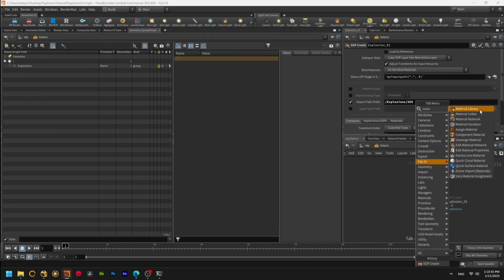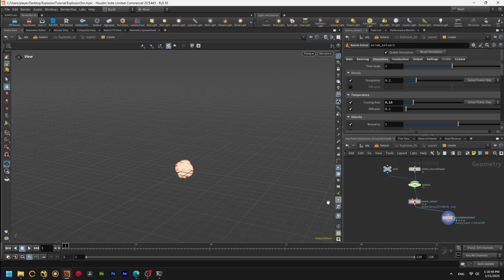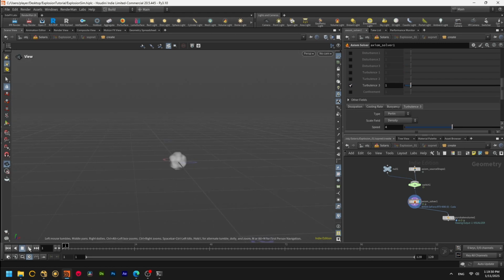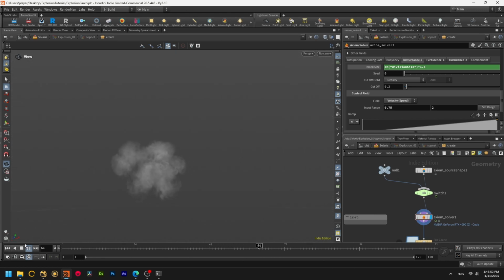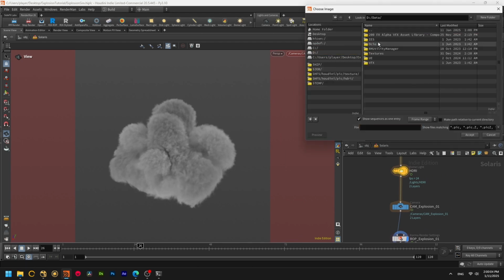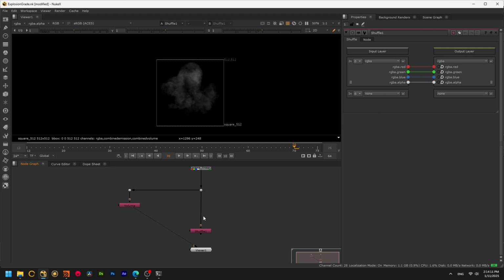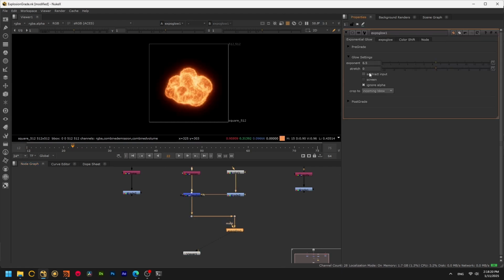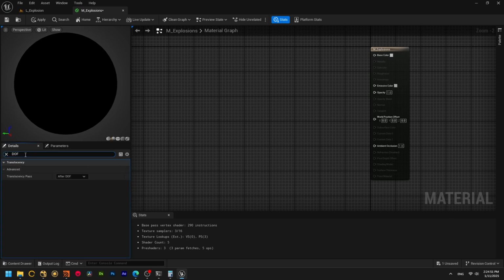Houdini + Axiom | Workflow for creating a realistic real-time explosion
This video is not a tutorial on creating explosions or button presses, it's just a demonstration of my workflow of creating flipbooks for my projects.

Service elevenlabs.io was used to voice the video, it's not my voice, just my comments voiced by the AI.

Timecodes:
00:00 - Creating Solaris context
01:44 - Creating Axiom setup
03:45 - Frames explanation
04:10 - Axiom tweaks
08:28 - First Cache
09:10 - Second Cache
09:34 - Finding a camera angle
10:08 - Camera settings
11:03 - Camera animation
12:18 - Render settings
13:00 - HDRI settings
13:30 - Material settings
14:30 - Render
14:34 - Nuke project
16:33 - Baked glow
18:35 - Channel packing
19:14 - Flipbook creating
19:34 - Rendering image
20:00 - Unreal texture settings
20:20 - Material creating
22:14 - Niagara creating
22:38 - Texture tweaks
25:54 - Dynamic Parameters
27:24 - Texture tweaks again
30:02 - Sprite cutout